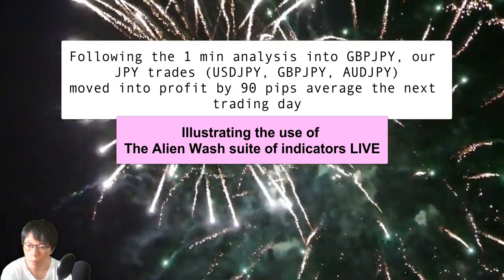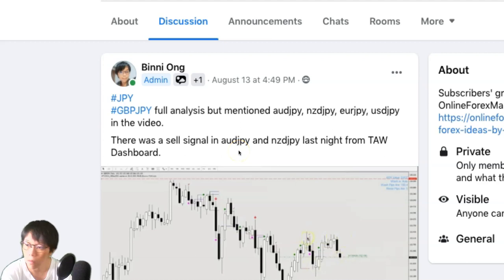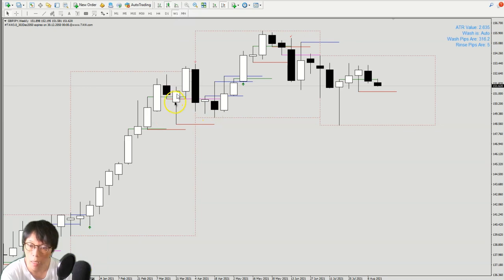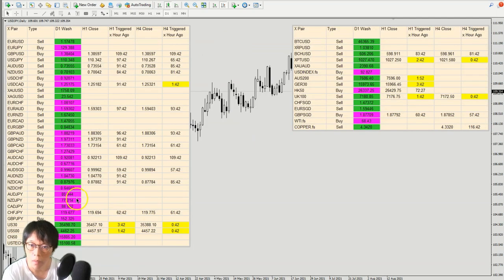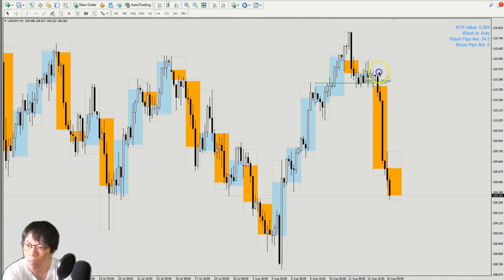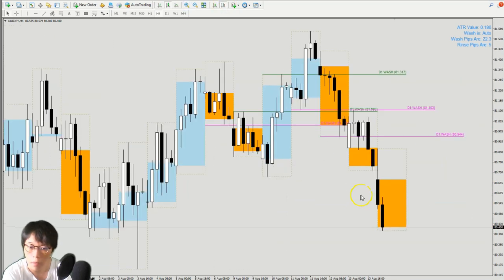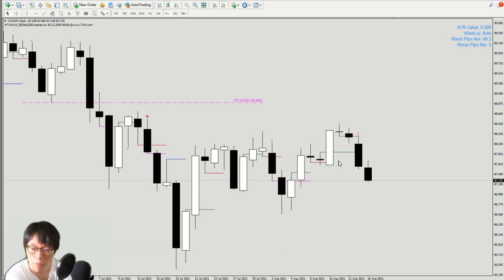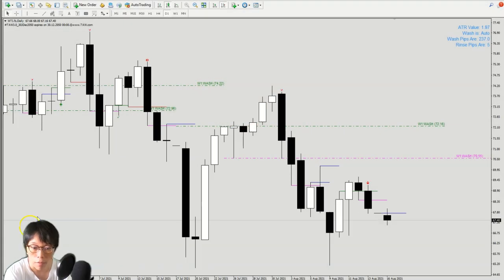Our 1 min analysis into GBPJPY resulted in a huge move in JPY pairs across the board - avg 90 pips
Candles are good. Chart Patterns are good. But Wash and Rinse is superb!

Today when I woke up, my JPY trades have moved an average of 90 pips each. Wonderful.

**100% sponsored**The Alien Wash Course module 2 - comes with full suite of TAW automated signals and indicators.